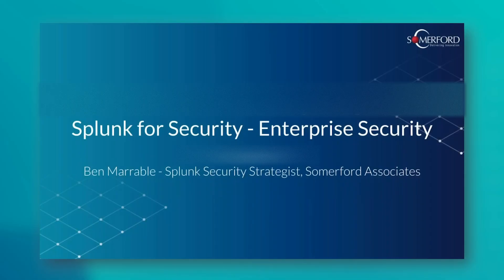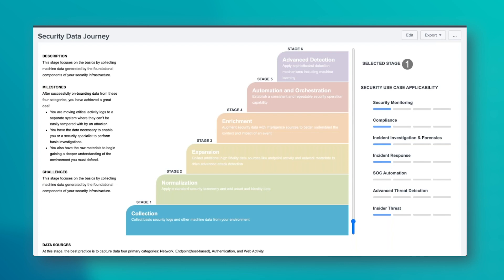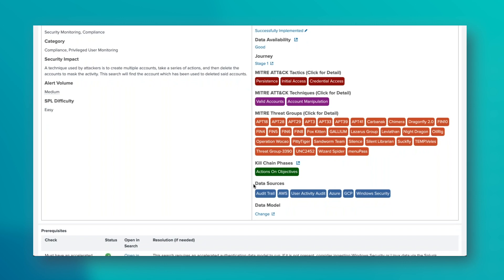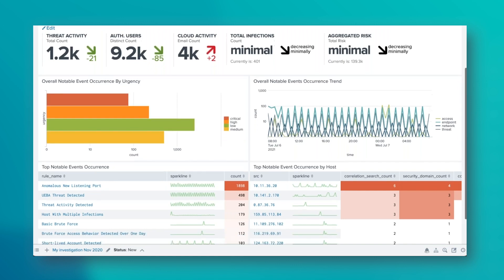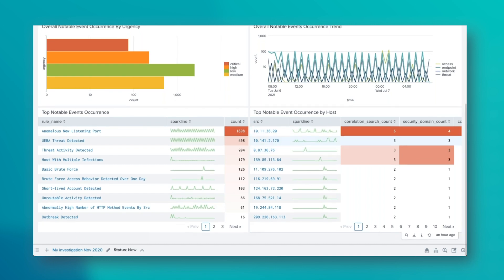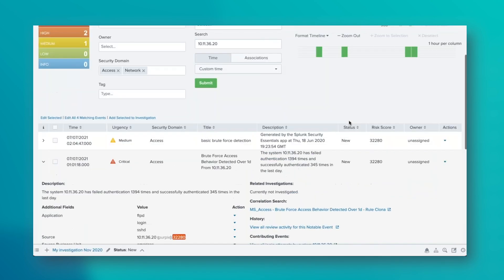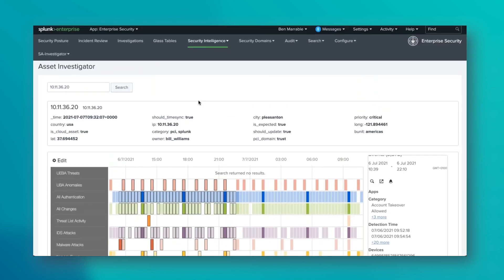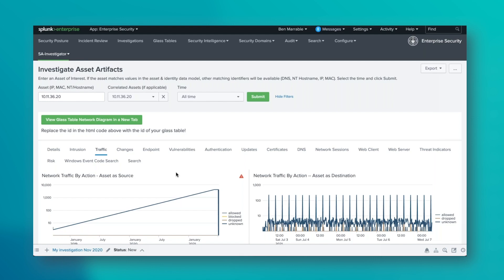Splunk for Security: What is Enterprise Security? | Ft. Advanced Detection & Improved Investigations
Splunk Enterprise Security is the centre of the security ecosystem, giving teams the insight to quickly detect and respond to internal and external attacks, and simplify threat management minimising risk.

Get an introduction to all this with our Splunk Technical Consultant Ben Marrable, covering digitally transforming your business and accelerating your journey to the cloud with data, overcoming common security challenges and modernising your security using new Splunk technology innovations.

━ Chapters ━━━

0:00 - Introduction
1:53 - Splunk Enterprise Security - Demo
47:26 - FAQ & where to go for more